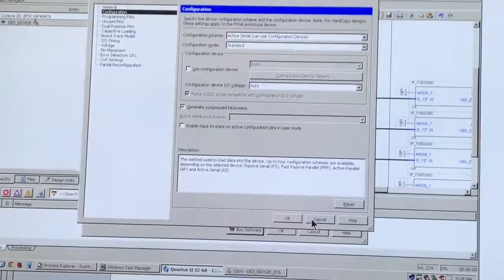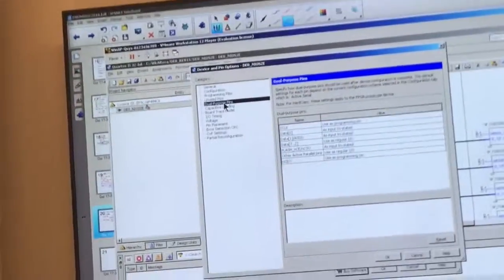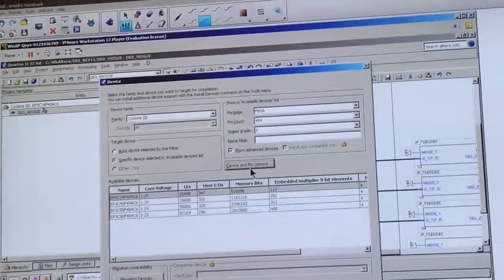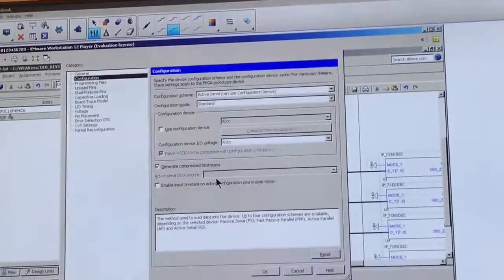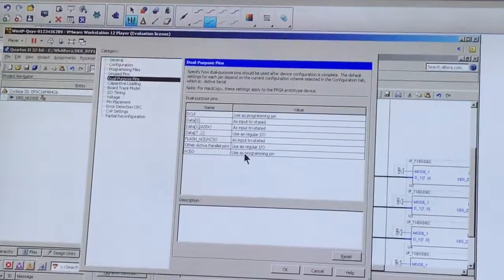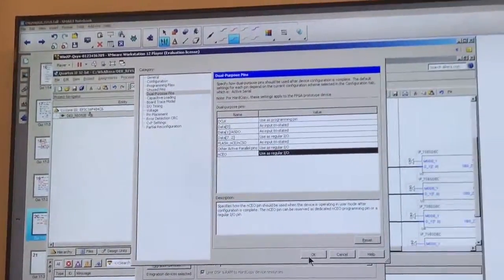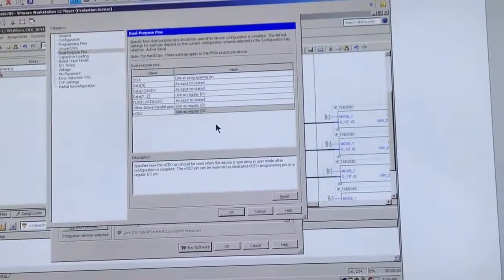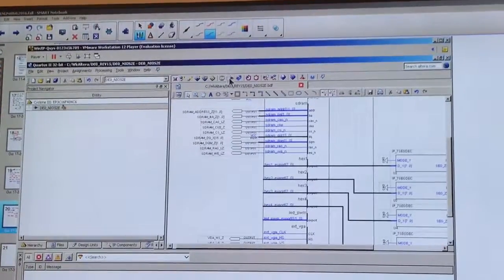8th class part 10 ENGN4060